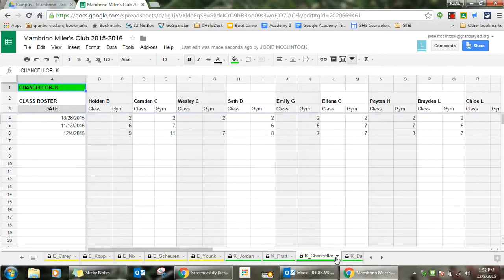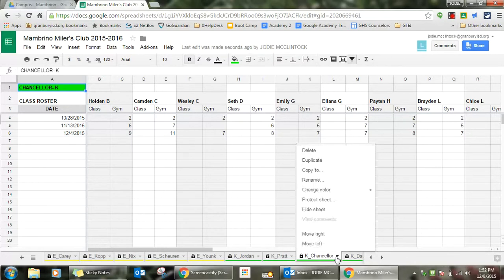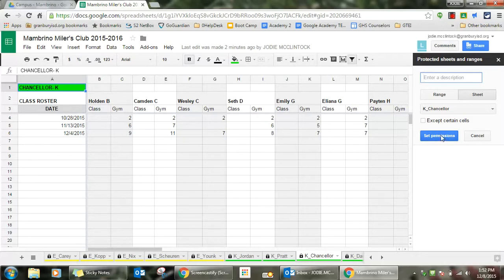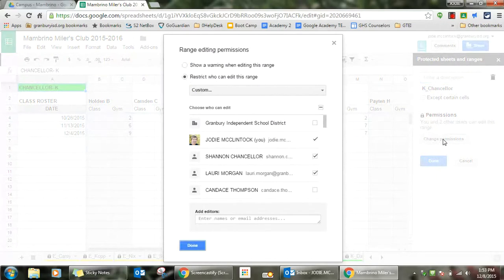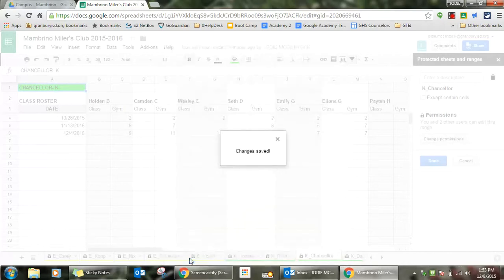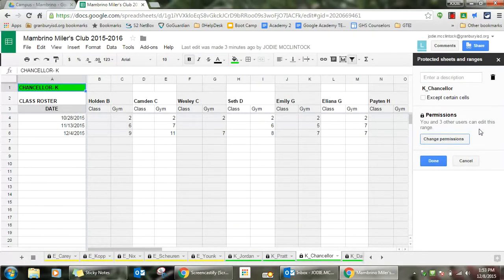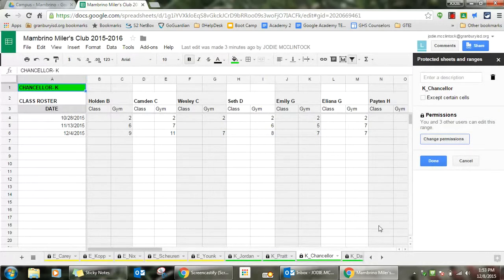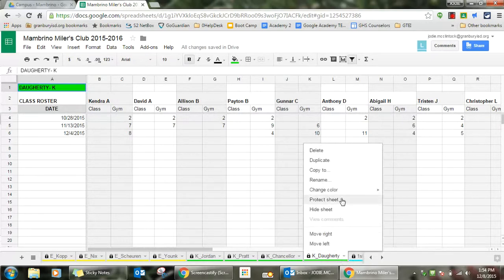Add an editor to a protected sheet